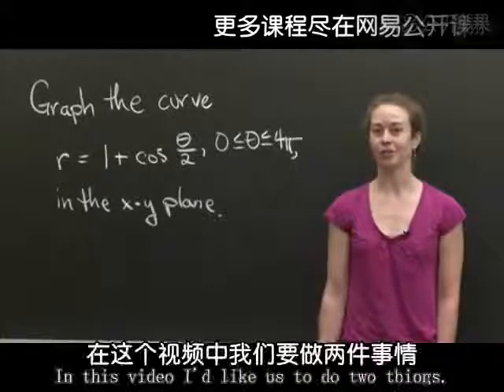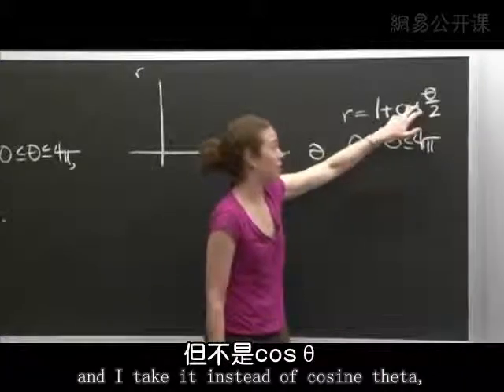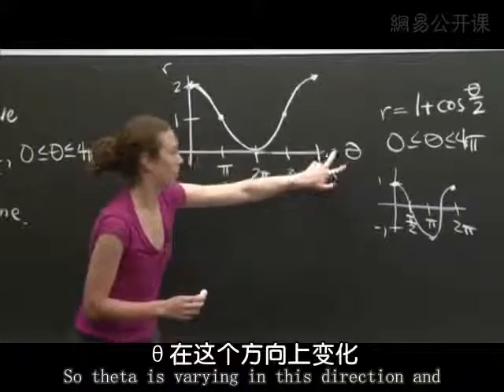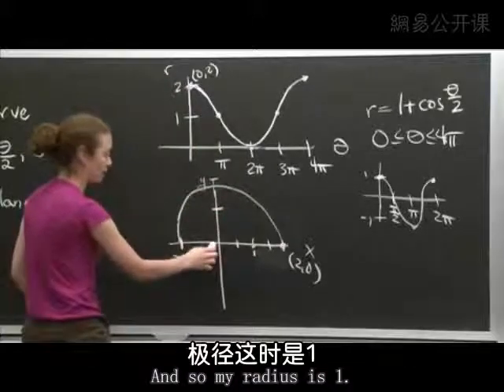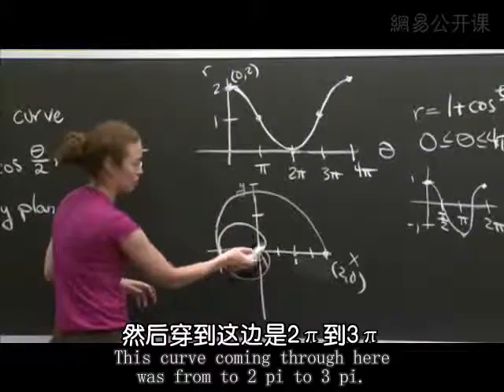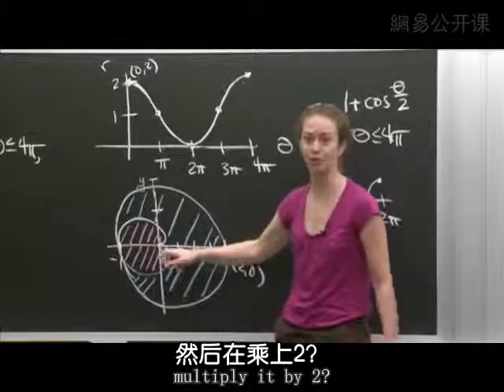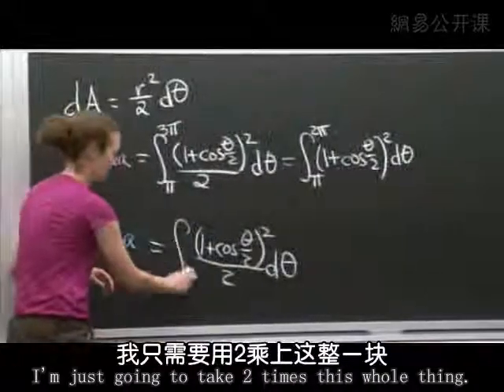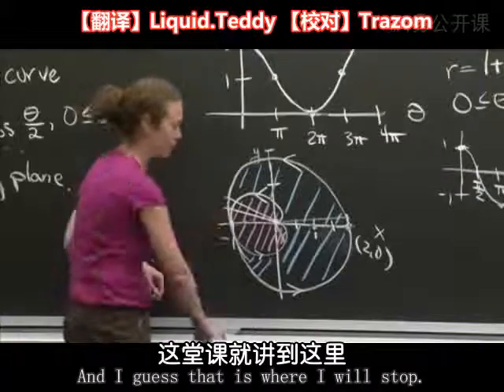第65集 r=1+cos (θ/2)的图像